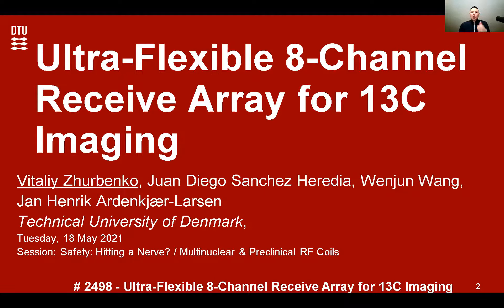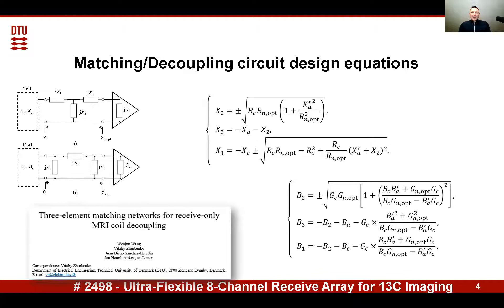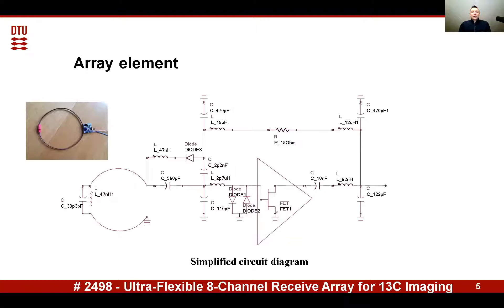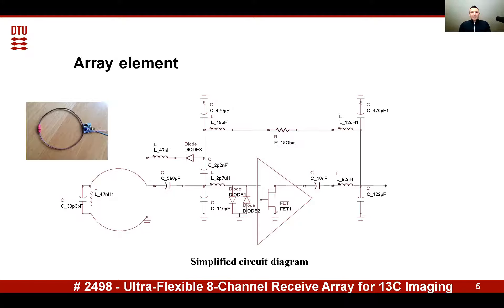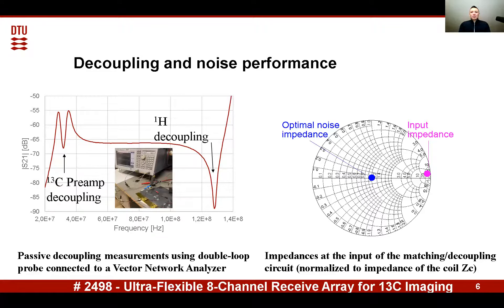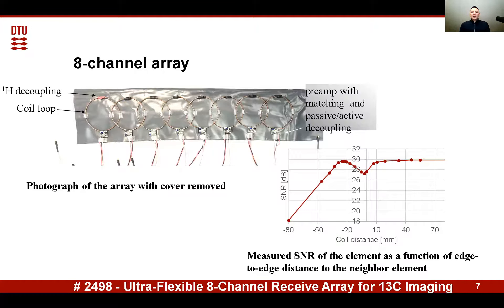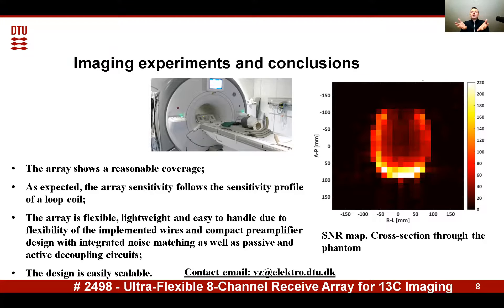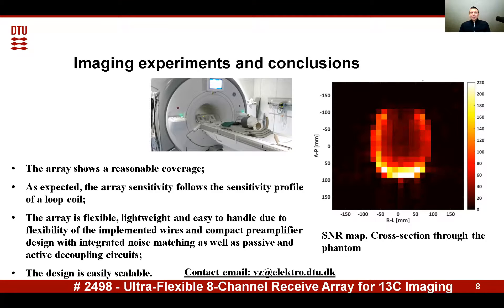Design of Coils for MRI of Carbon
A brief overview of the the Flexible Receive Array design for Magnetic Resonance Imaging of 13C:
- Circuit;
- Tests;
- Imaging experiments.